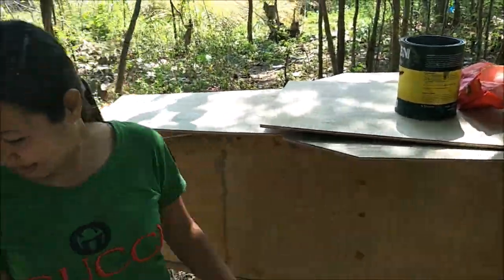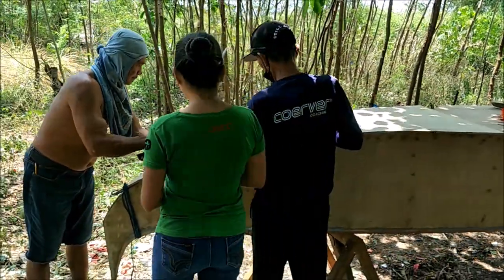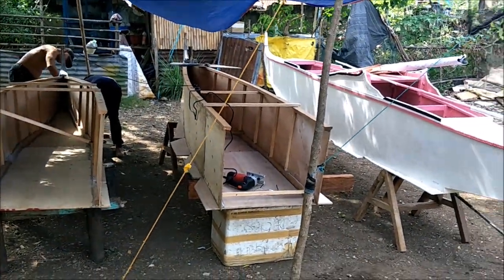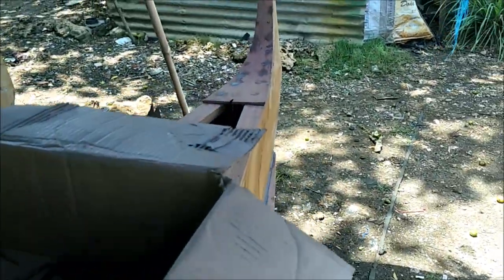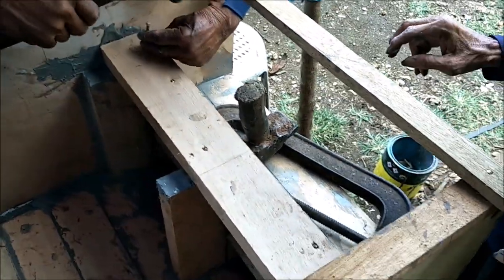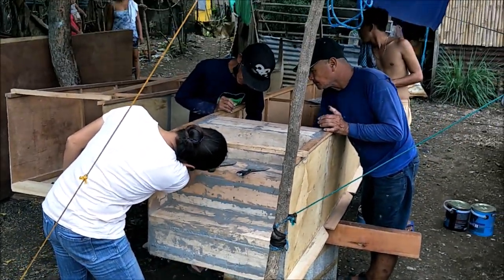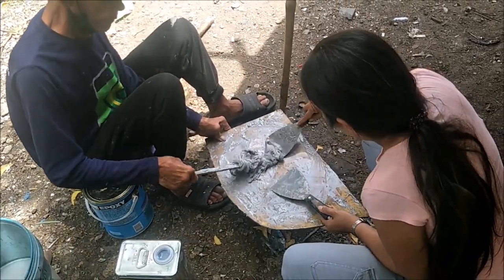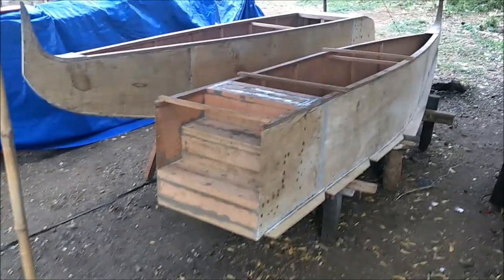Paradise Trimaran - Part 6 - Boat Building In The Philippines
We put the 3 cut bottom on the 2nd outer hull and complete the rear steps/sugar scoops on both outer hulls.